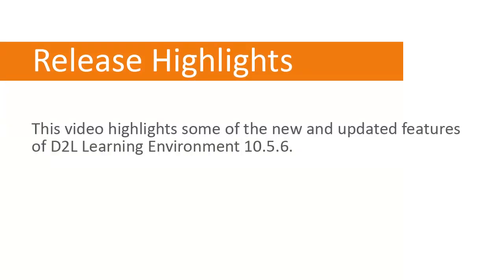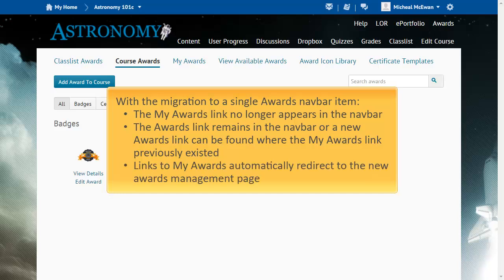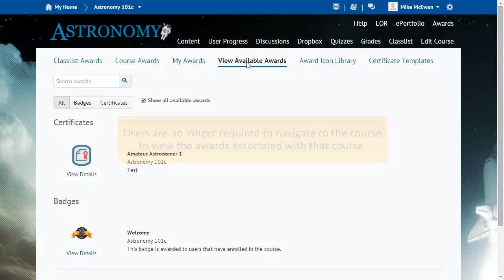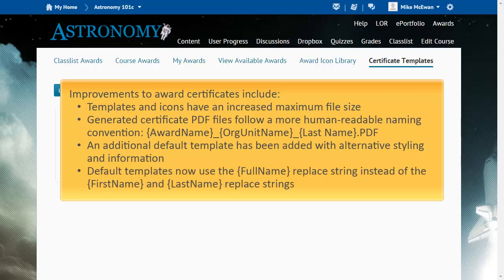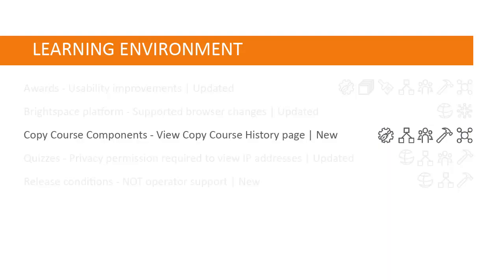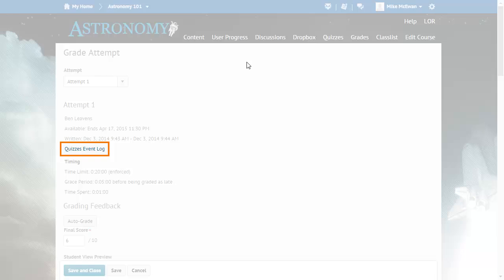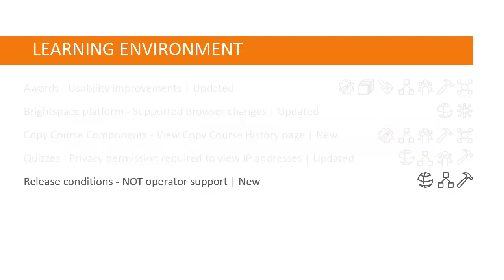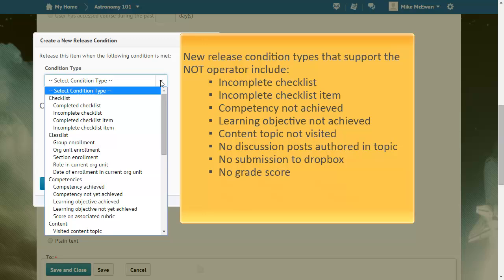Release Highlights - February 2016 (version 10.5.6) - Administrator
This tutorial highlights some of the new and updated features of D2L Learning Environment 10.5.6.